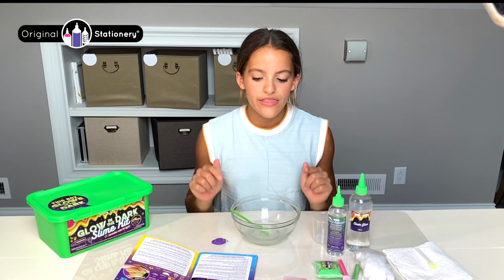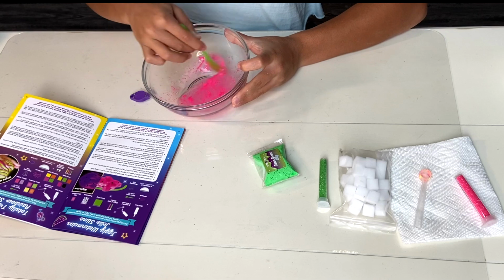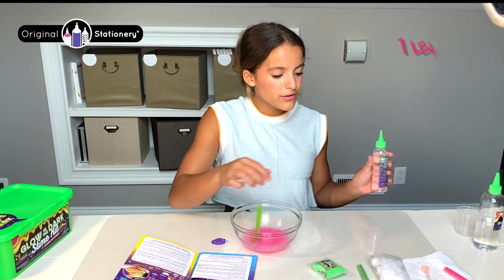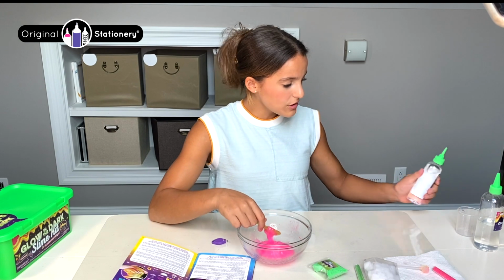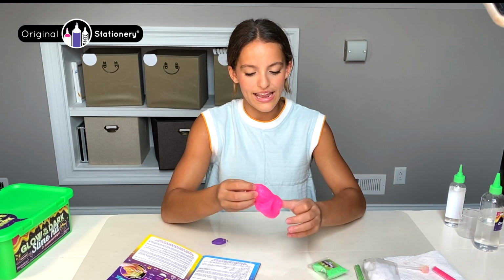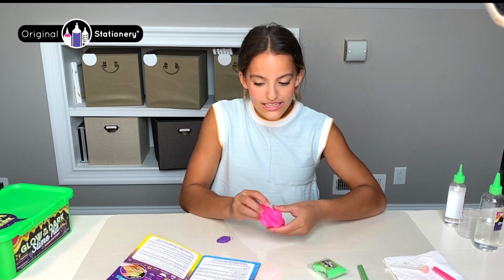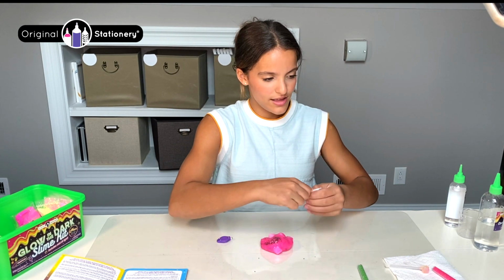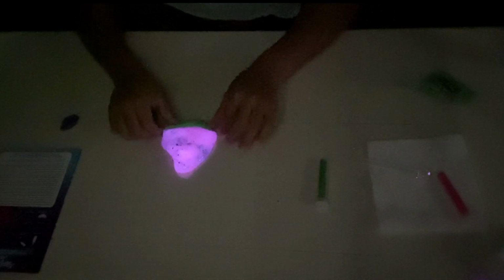Yummy!! How to make jiggly watermelon jello slime!! 🍉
Make Watermelon slime!! It looks so cool and feels really jiggly when you add the foam cubes!!🍉

This Glow in the Dark Neon Slime Kit is full of DIY slime supplies with a mini UV Torch to scribble glow messages onto slime!
Hours of screen-free time with 24 awesome slime add in's including glow in the dark powder for your slime creations
Easy to pack away with useful air-tight containers - so kids can play with their slime the next day
Follow the step to step booklet on how to make glow in the dark slime with neon colors and glitter!
This neon slime kit is the ultimate slime kit for girls ages 8-12 and makes a great gift for tweens

Go grab yours now on Amazon.com!